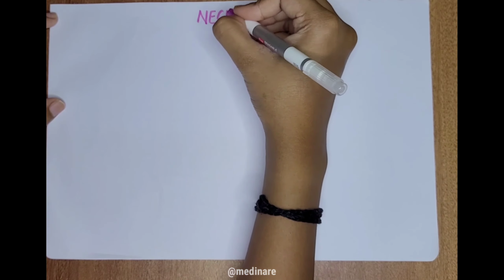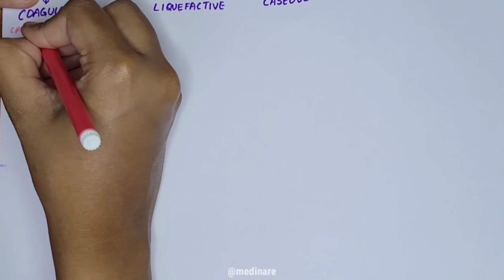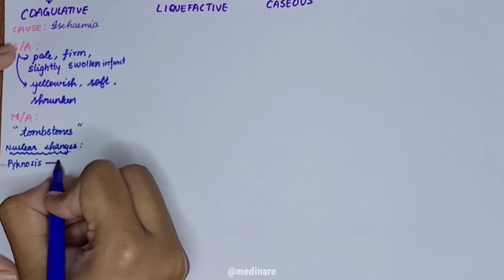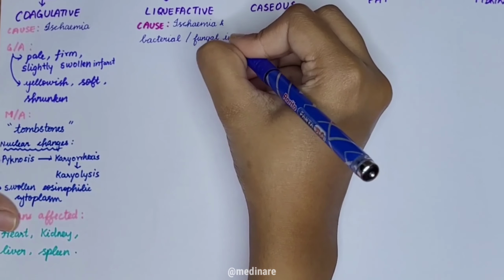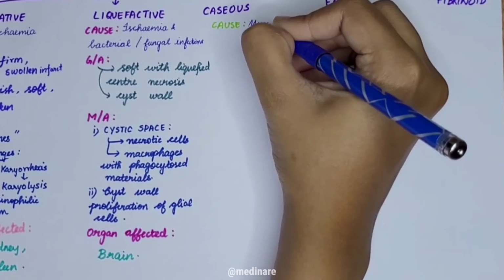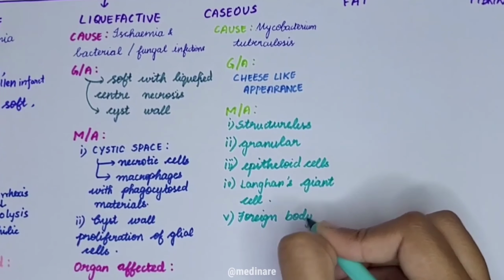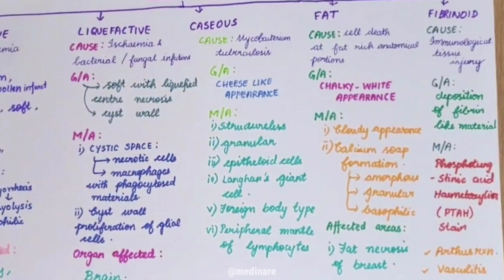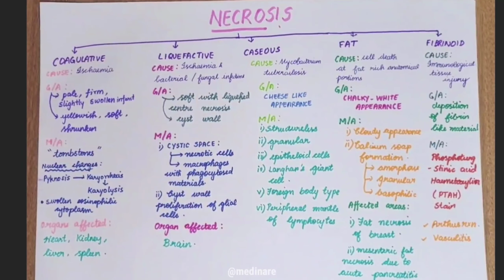Necrosis | Made very easy | Pathology | Medinare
Hello everyone!

This is the easiest and compiled version of the topic " necrosis "
I hope you all found this video helpful.